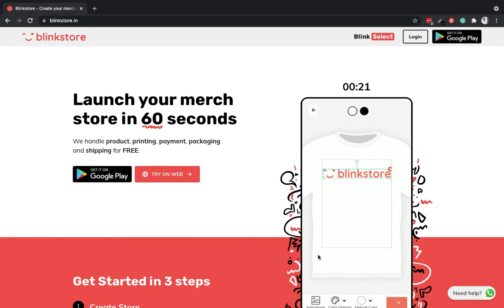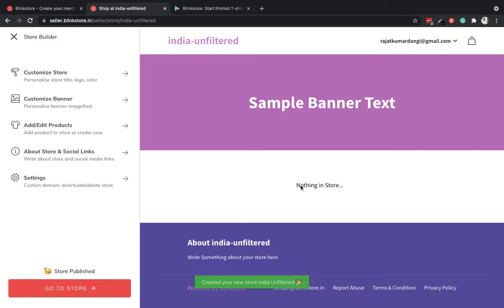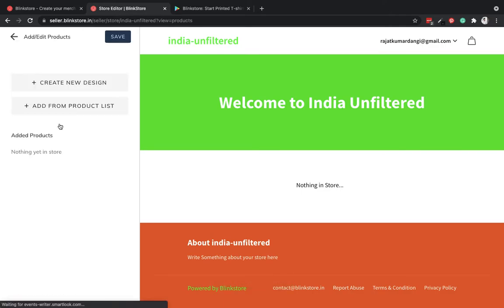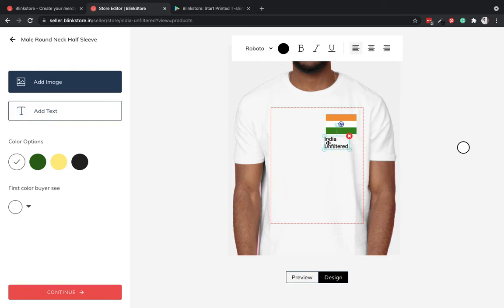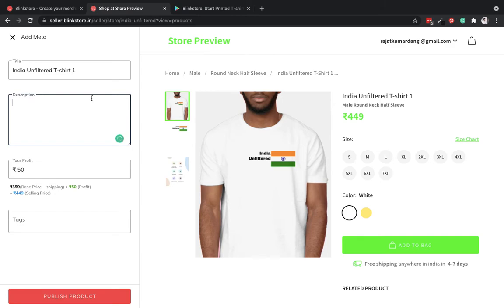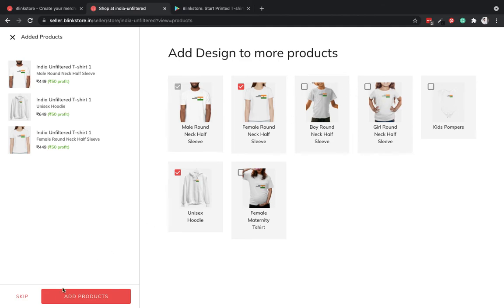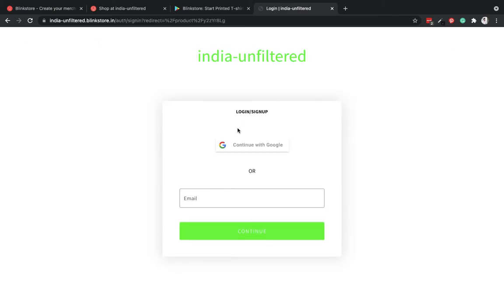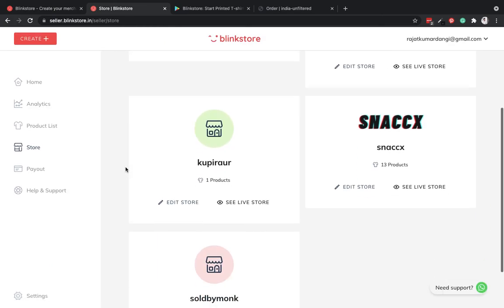Blinkstore Demo | How to launch your print-on-demand store using Blinkstore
- Create and launch your store using Blinkstore within a few minutes.
- Customize and add products to your store.
- Add your profit margin on each product.
- Publish the store and you are ready to sell.

Blinksore takes care of inventory, print-on-demand, payments, and shipping to the buyers. It is available on web and PlayStore